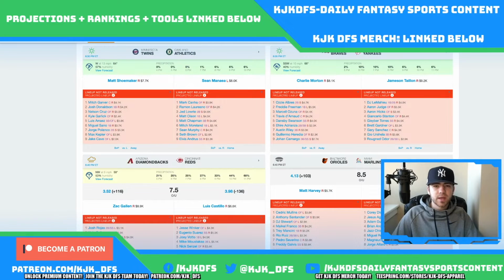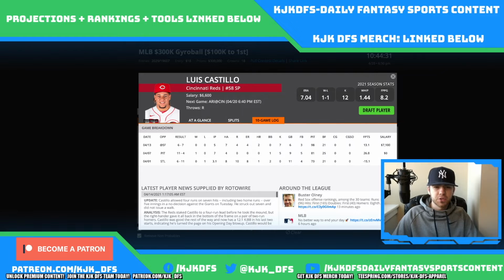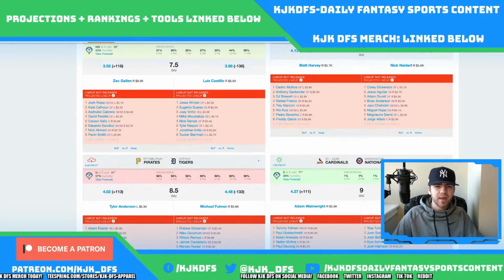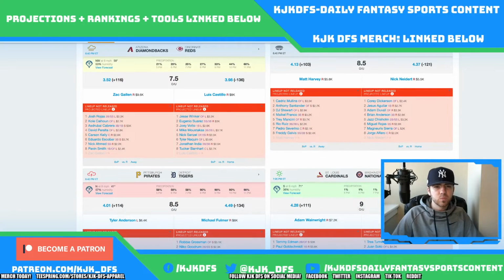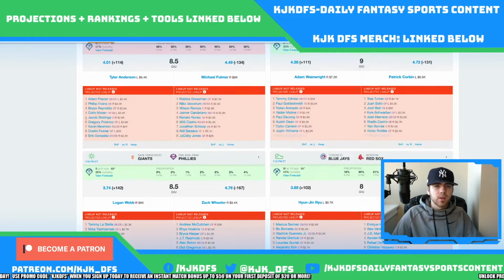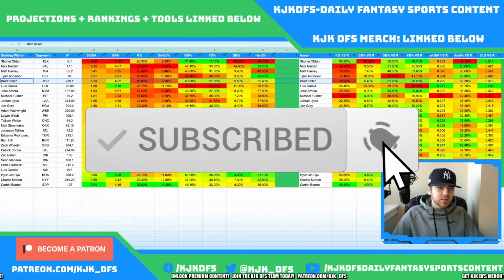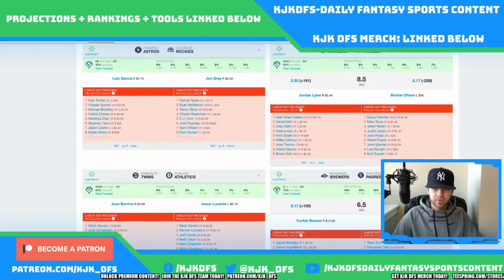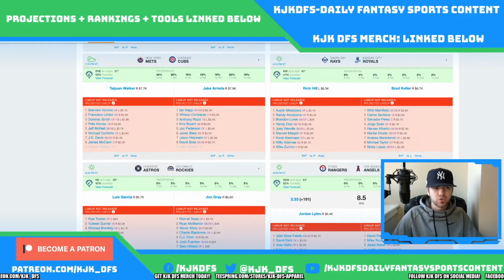DRAFTKINGS & FANDUEL MLB DFS PICKS | TUESDAY 4/20/21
DraftKings and FanDuel MLB DFS picks and strategy for the DraftKings and FanDuel MLB main slate on Tuesday 4/20/21!